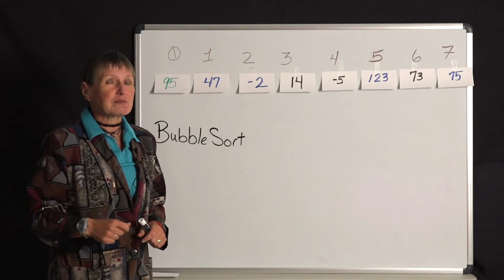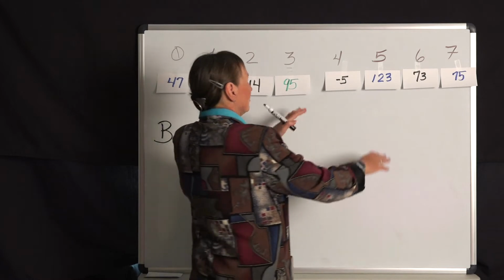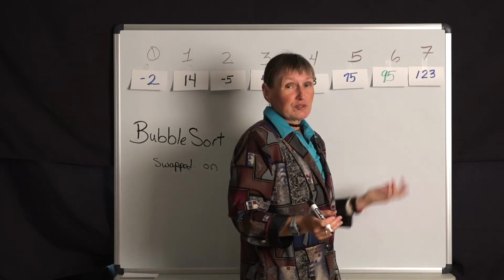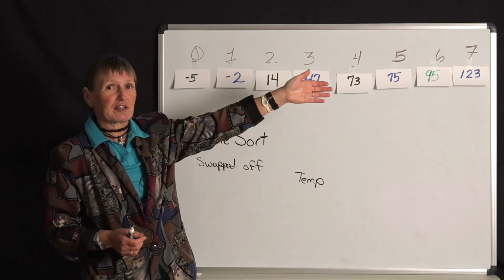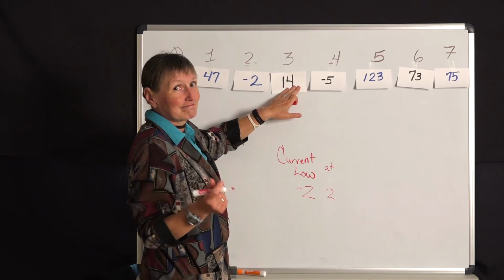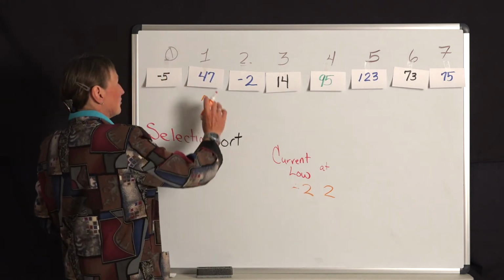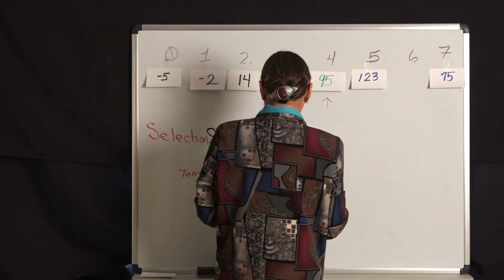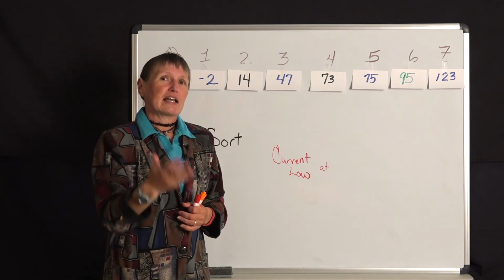Bubble and Selection Sorts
A demonstration of Bubble and Selection sorts